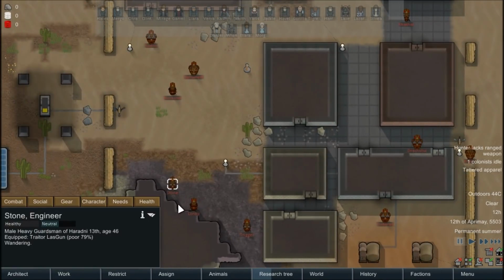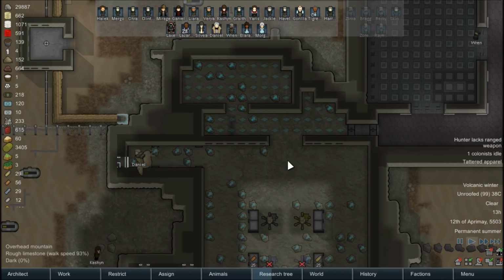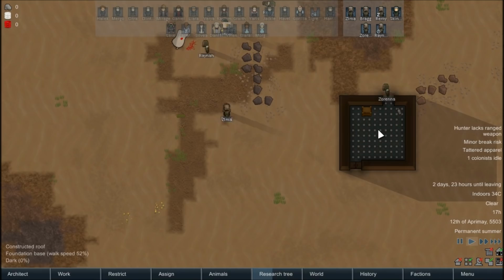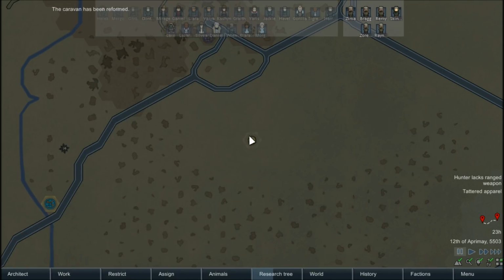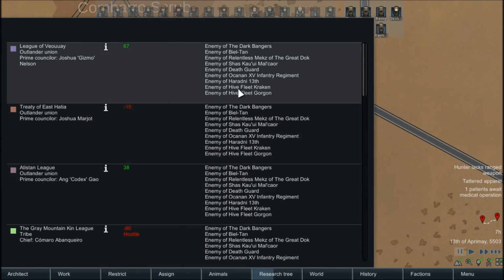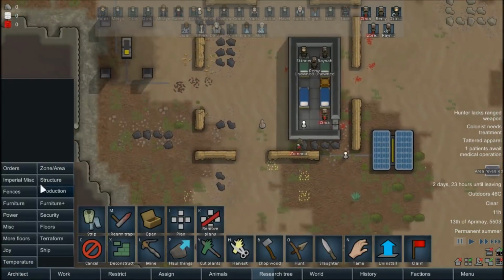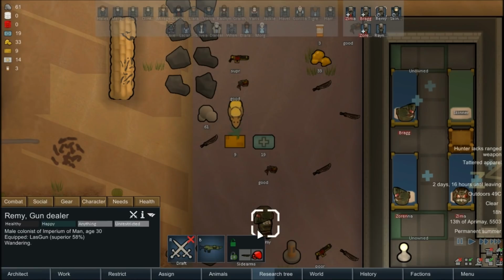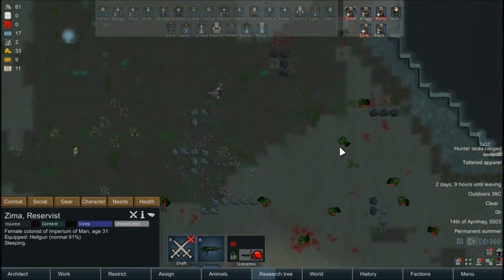RimWorld Warhammer 40k - Imperial Guard Outpost Pt.60 - "Ork Strike Team" [RimWorld Beta 18]